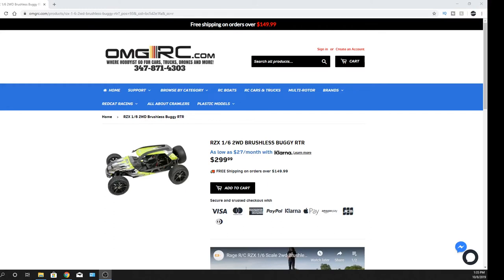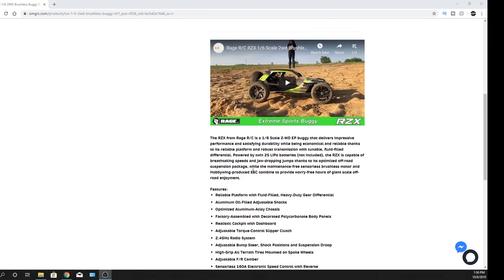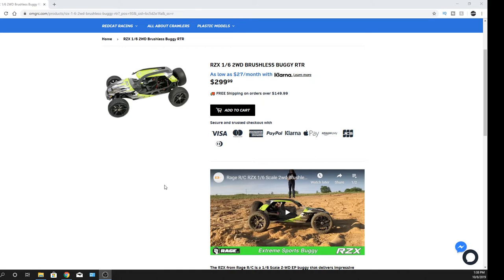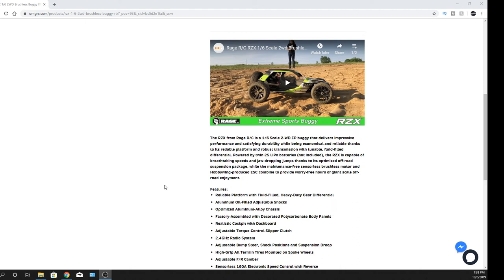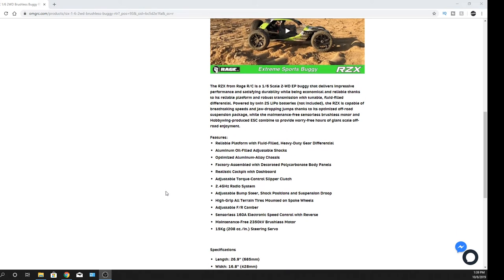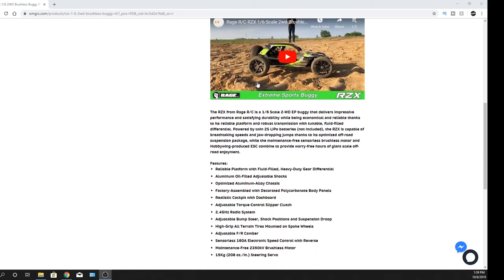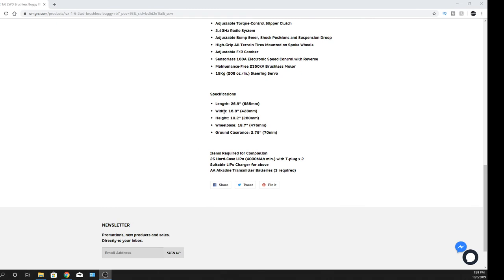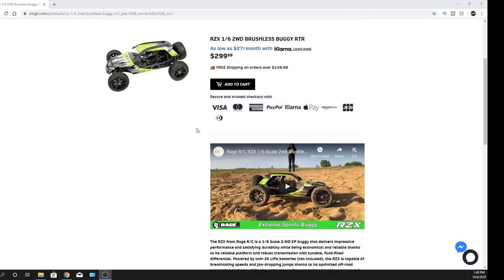RC Sale 299.99 RZX 1/6 2WD BRUSHLESS BUGGY RTR 4s or 6S Lipo Power! I OMGRC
RZX 1/6 2WD BRUSHLESS BUGGY RTR

The RZX from Rage R/C is a 1/6 Scale 2-WD EP buggy that delivers impressive performance and satisfying durability while being economical and reliable thanks to its reliable platform and robust transmission with tunable, fluid-filled differential. Powered by twin 2S LiPo batteries (not included), the RZX is capable of breathtaking speeds and jaw-dropping jumps thanks to its optimized off-road suspension package, while the maintenance-free sensorless brushless motor and Hobbywing-produced ESC combine to provide worry-free hours of giant scale off-road enjoyment.

Features:
Reliable Platform with Fluid-Filled, Heavy-Duty Gear Differential
Aluminum Oil-Filled Adjustable Shocks
Optimized Aluminum-Alloy Chassis
Factory-Assembled with Decorated Polycarbonate Body Panels
Realistic Cockpit with Dashboard
Adjustable Torque-Control Slipper Clutch
2.4GHz Radio System
Adjustable Bump Steer, Shock Positions and Suspension Droop
High-Grip All Terrain Tires Mounted on Spoke Wheels
Adjustable F/R Camber
Sensorless 160A Electronic Speed Control with Reverse
Maintenance-Free 2350kV Brushless Motor
15Kg (208 oz./in.) Steering Servo

Specifications

Length: 26.9" (685mm)
Width: 16.8" (428mm)
Height: 10.2" (260mm)
Wheelbase: 18.7" (476mm)
Ground Clearance: 2.75" (70mm)

Items Required for Completion
2S Hard-Case LiPo (4000MAh min.) with T-plug x 2
Suitable LiPo Charger for above
AA Alkaline Transmitter Batteries (3 required)